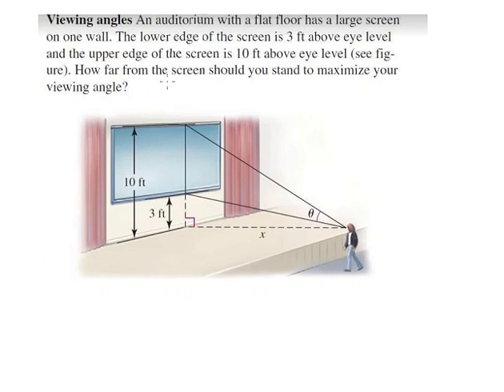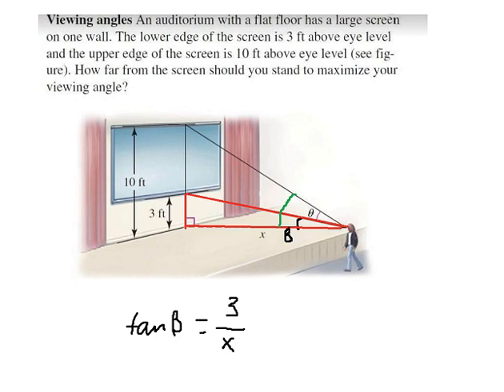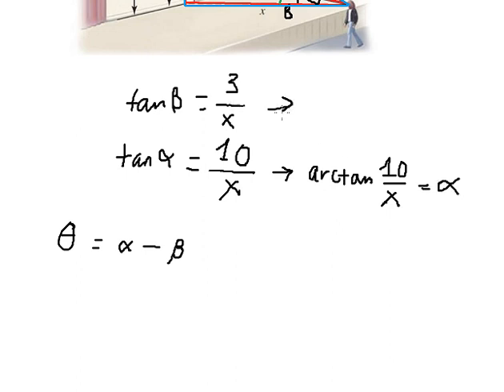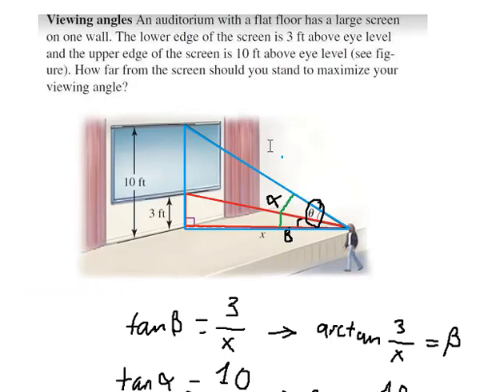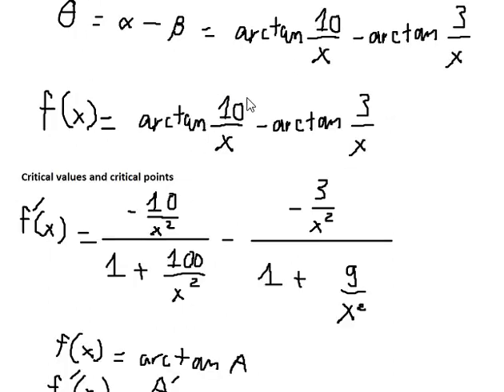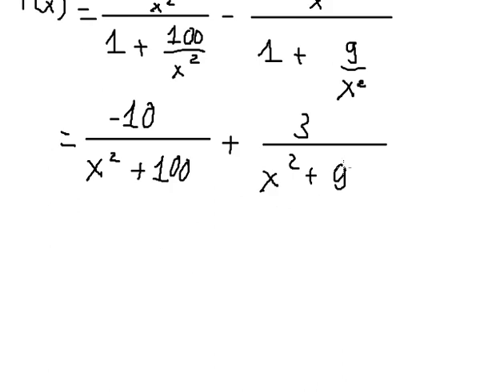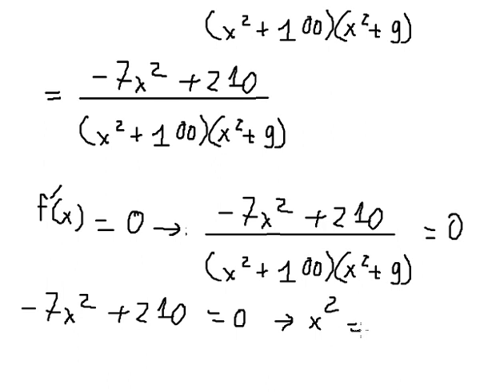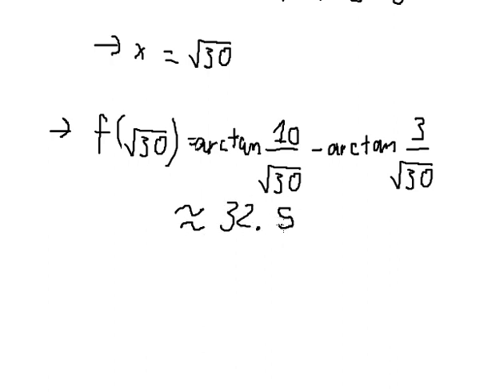Calculus Help: Viewing angles: An auditorium with a flat floor has a large screen on one wall. The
Full question:
 Viewing angles: An auditorium with a flat floor has a large screen on one wall. The lower edge of the screen is 3 ft above eye level and the upper edge of the screen is 10 ft above eye level (see figure). ow far from the screen should you stand to maximize your viewing angle?